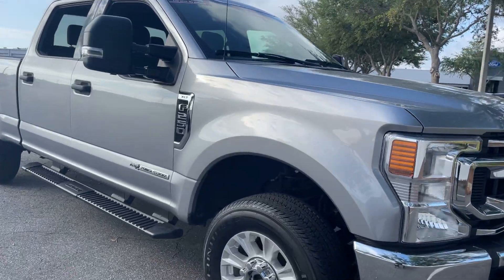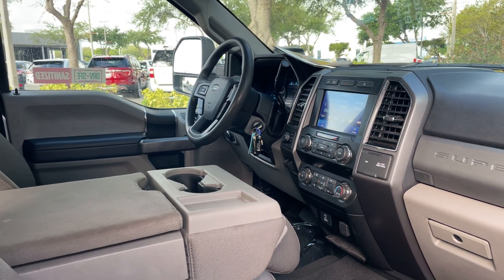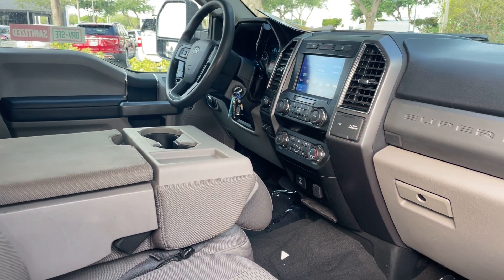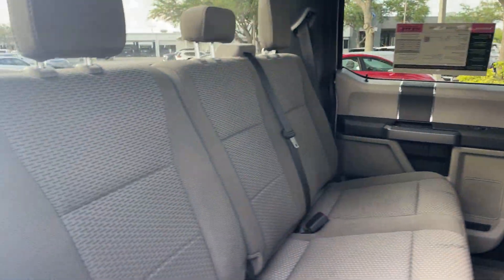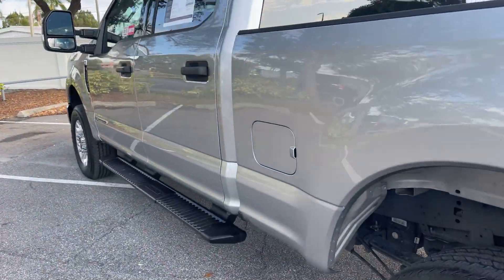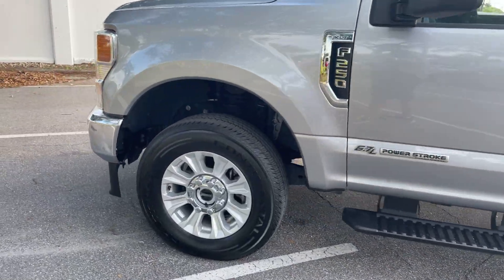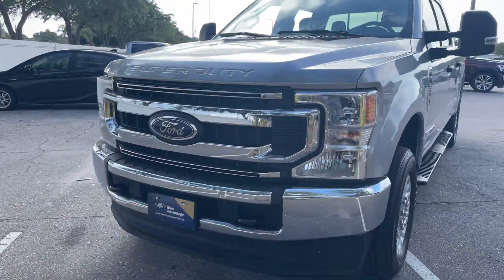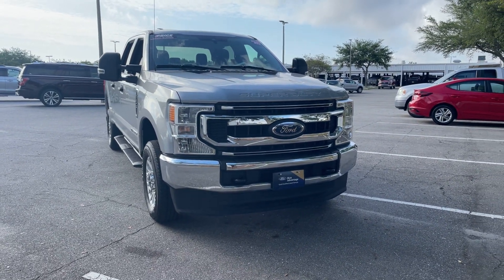2020 Ford F-250 XLT Truck Crew Cab Power Stroke Silver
2525 34th St North
stock# LEC22215

6.7l V-8 Turbo diesel